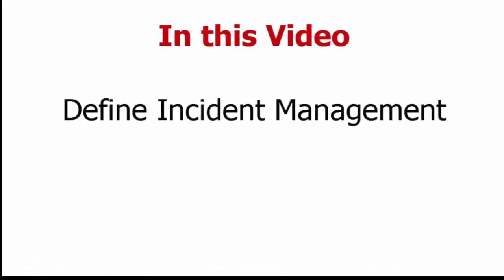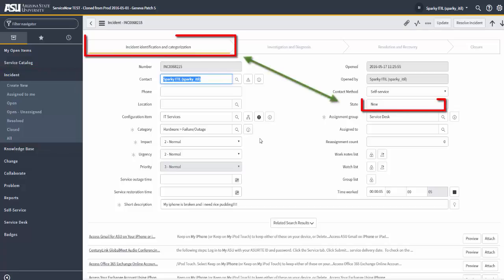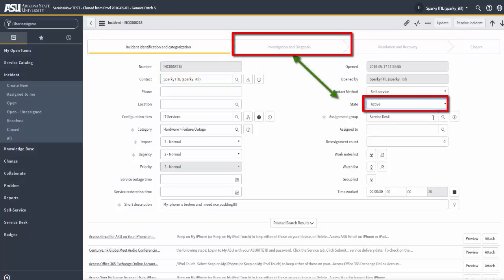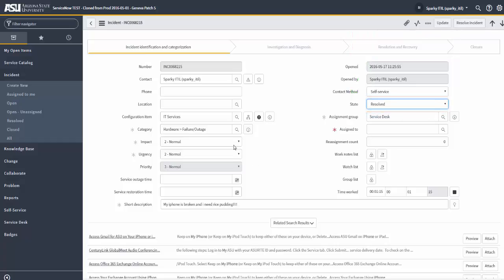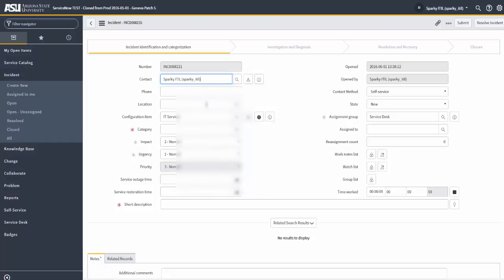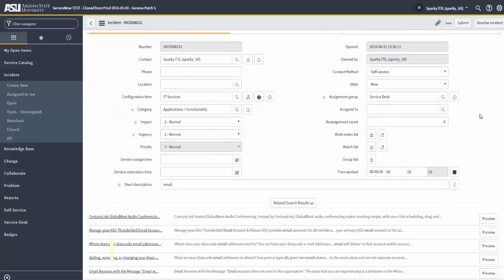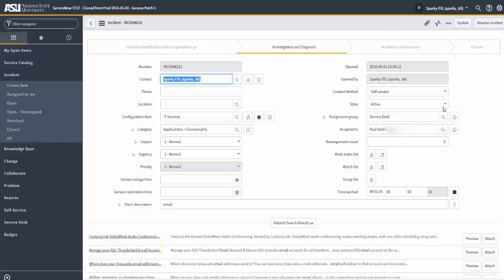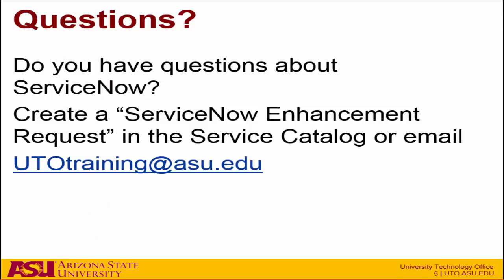ServiceNow_Geneva_IncidentMgmt_IncidentMgmtLifeCycle